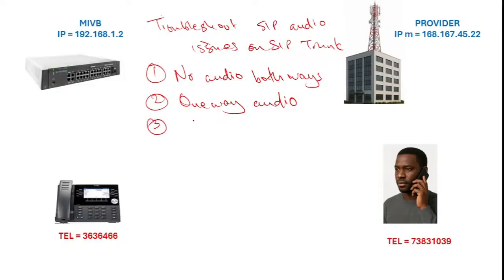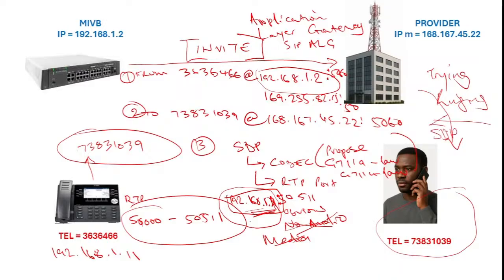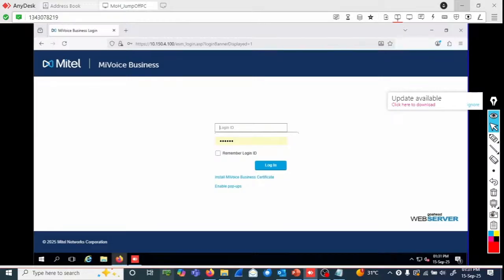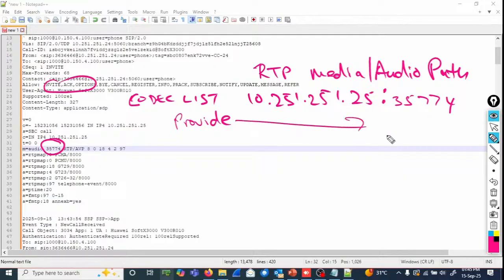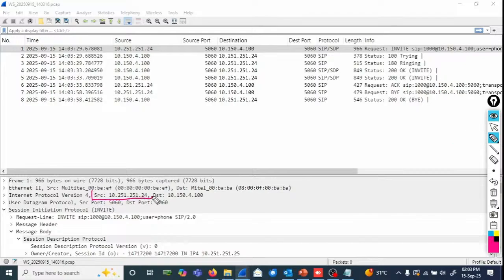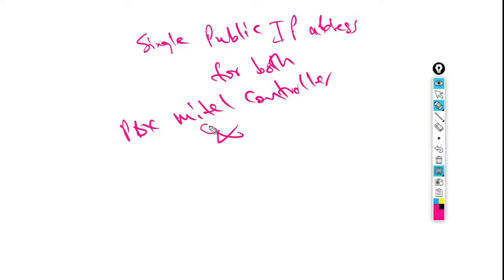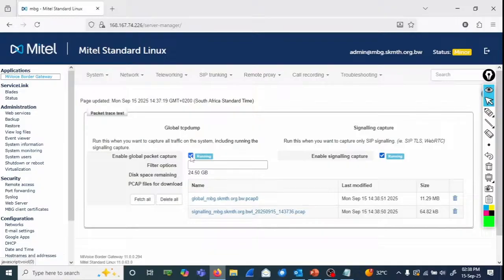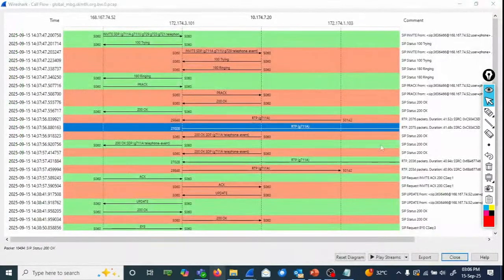LIVE - Troubleshooting SIP Trunk Audio Issues | No Sound, One-Way Audio, and Common Fixes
Are you experiencing no audio, one-way audio, or choppy calls on your SIP trunk? In this video, we’ll walk through step-by-step troubleshooting for common SIP trunk audio problems.
By the end of this video, you’ll know how to diagnose and fix the most common SIP trunk audio issues.